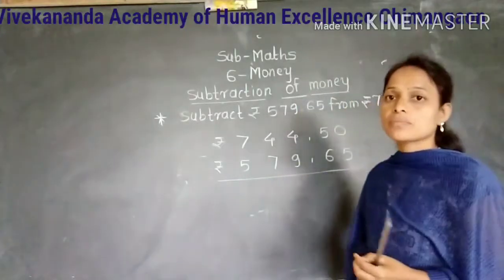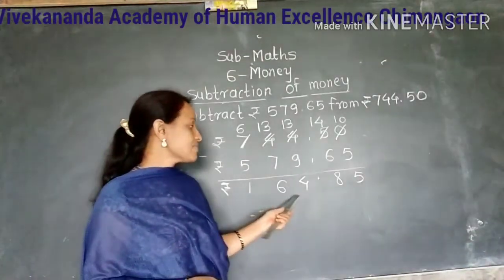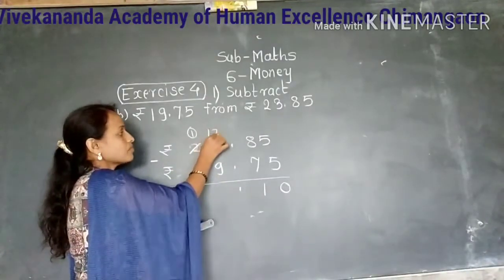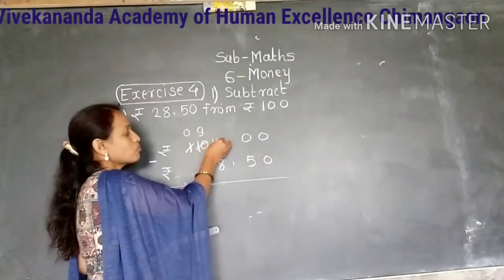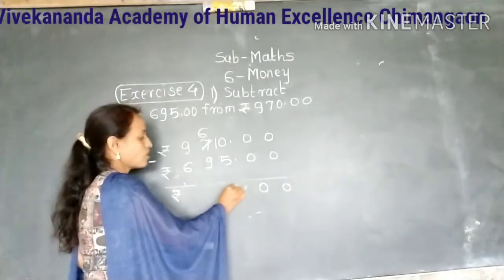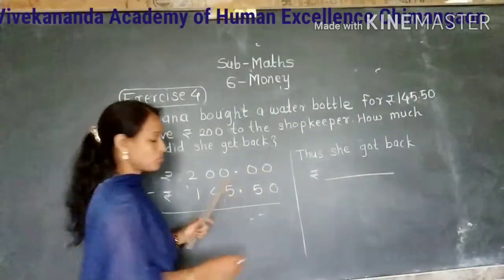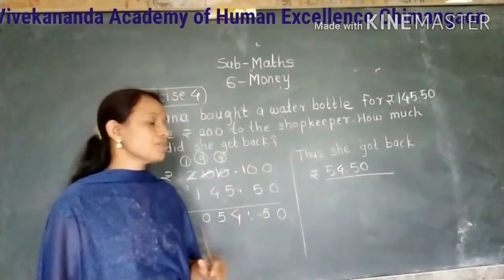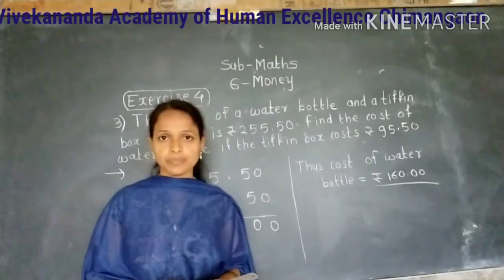Std 3 Subtraction of money, Exercise 4